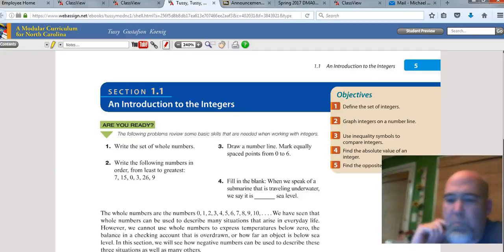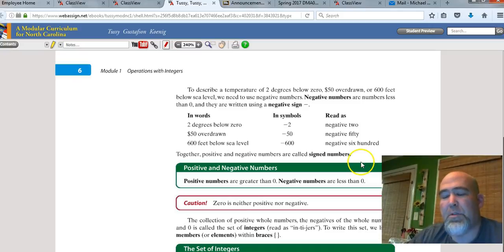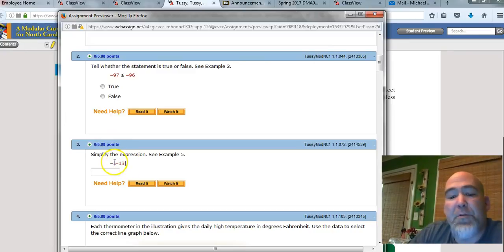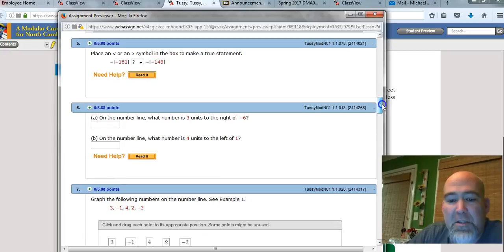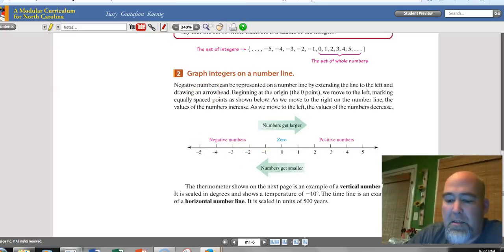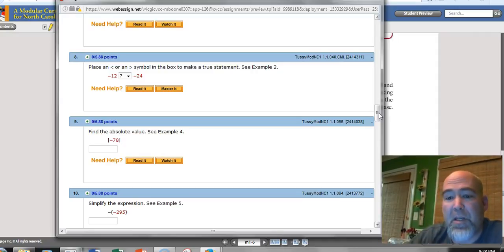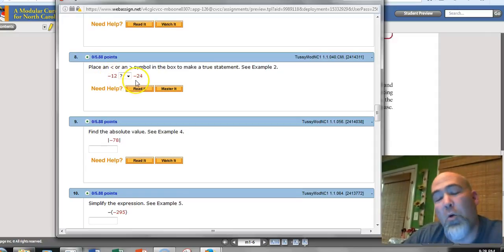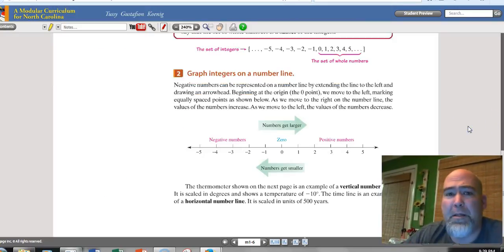CVCC DMA 010 Section 1